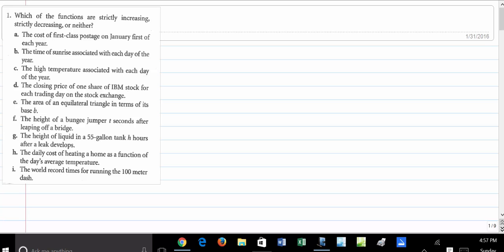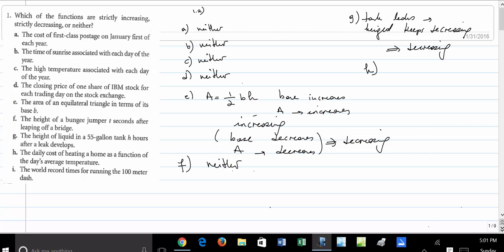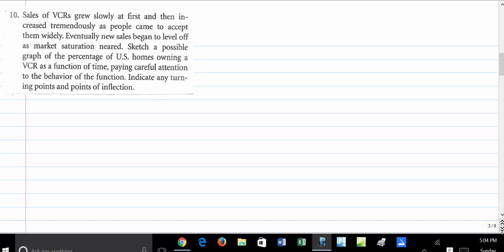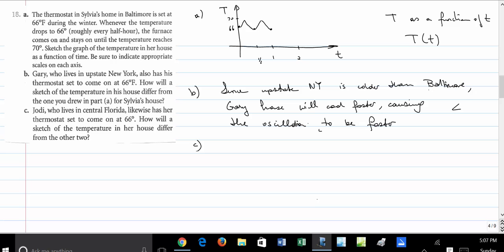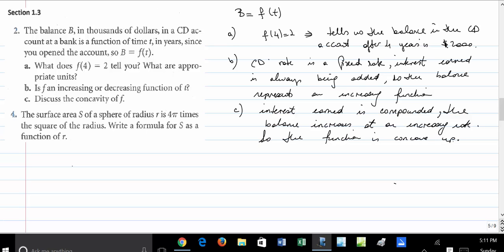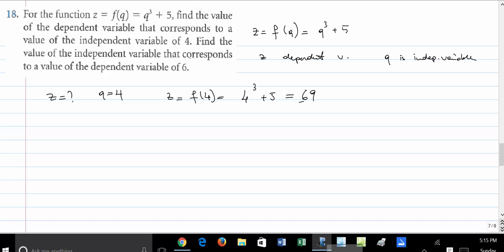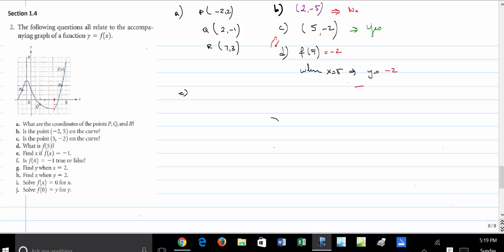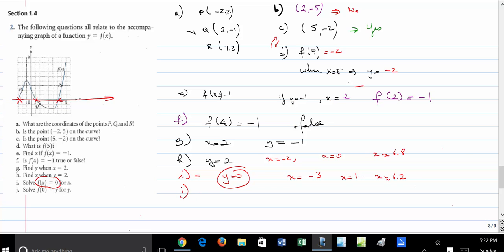Function behavior - Section 1.2 through 1.4